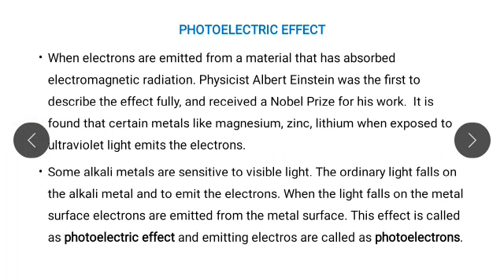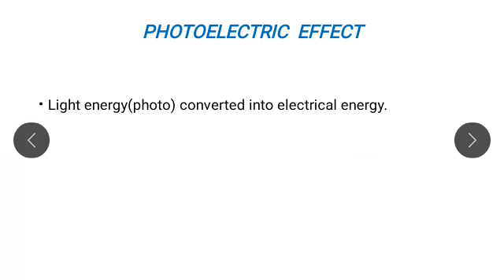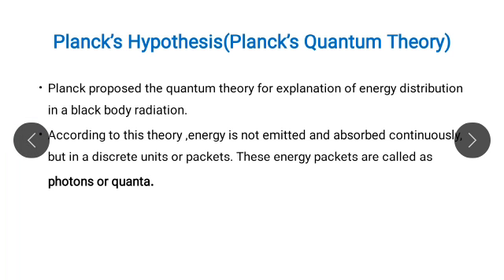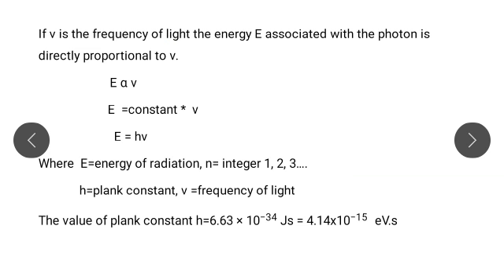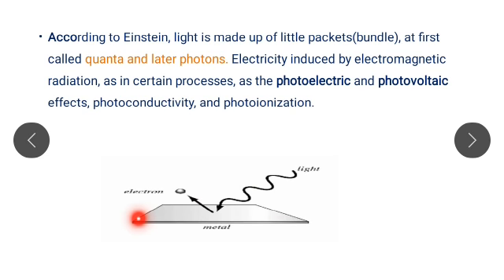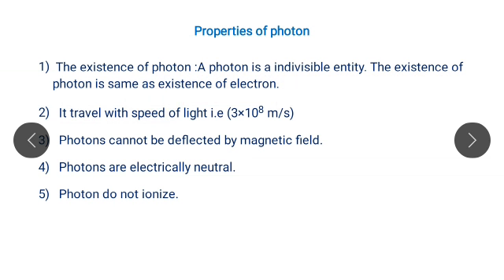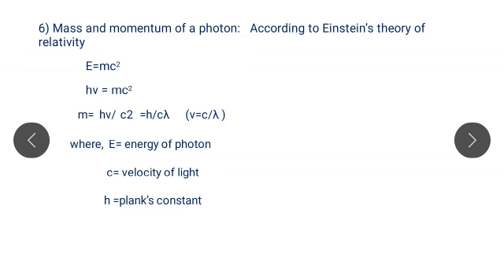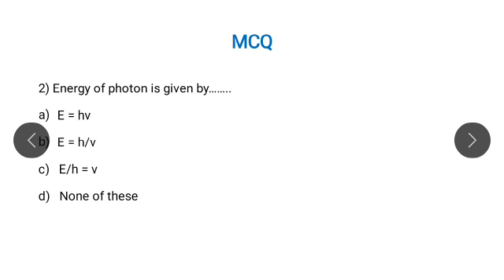APH CH 3 VIDEO 1